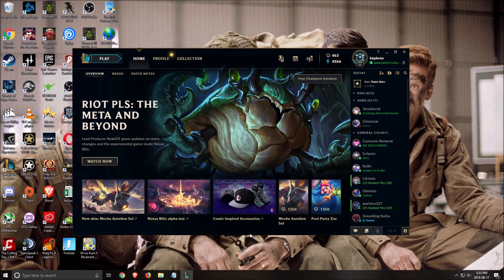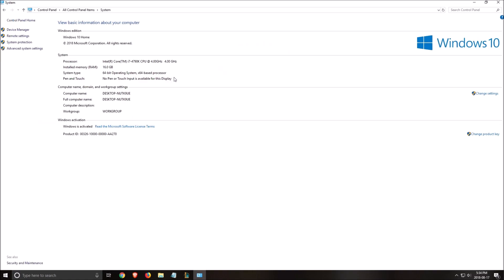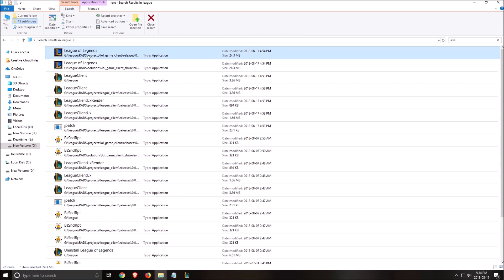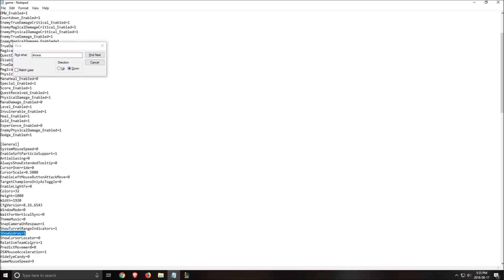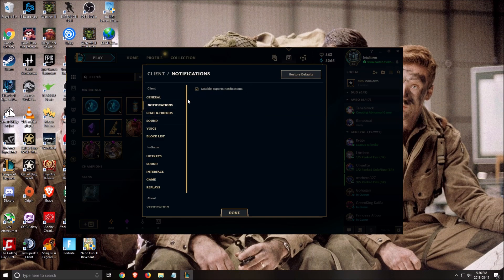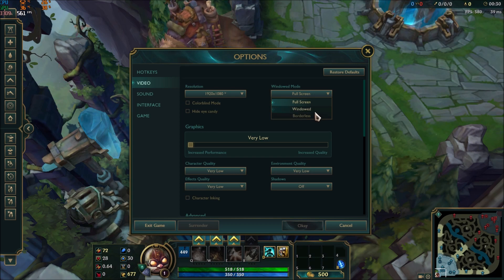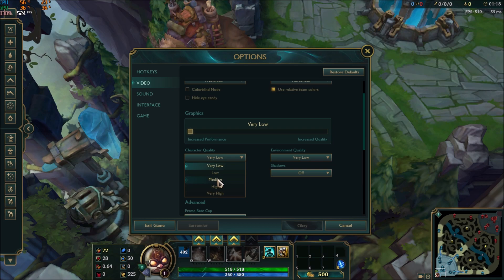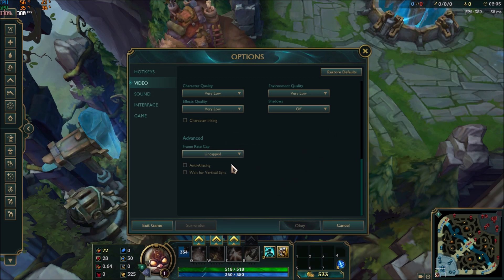League of Legends Season 8 - How to BOOST FPS and performance on any PC!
This is a simple tutorial on how to improve your FPS on League of Legends Season 8 . This guide will help your to optimize your game.
This tutorial will give you a performance and boost fps in League of Legends Season 8.

improve fps League of Legends Season 8  + fps fix League of Legends fps drop 2018.
My Configuration:

CPU: I7 4790K OC 4.8ghz
GPU: Nvidia EVGA 1070 SC Gaming 8 gig
Ram: 16 GIG DDR3
Headset: Hyper X Cloud 2
Headphone: Sennheiser HD 598 Special Edition
Microphone: Blue Yeti
Keyboard: HyperX Alloy FPS Pro Tenkeyless
Mouse: Logitech G305
Mousepad: Corsair Vengeance MM200 Wide edition
Camera: Logitech C920